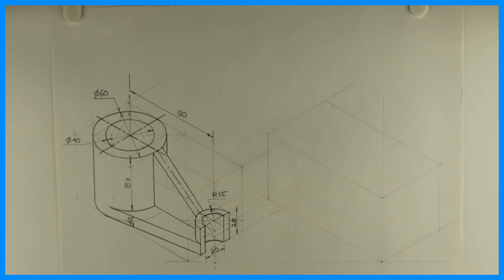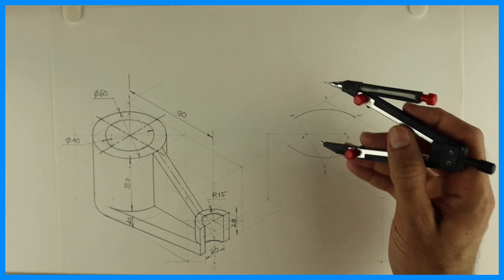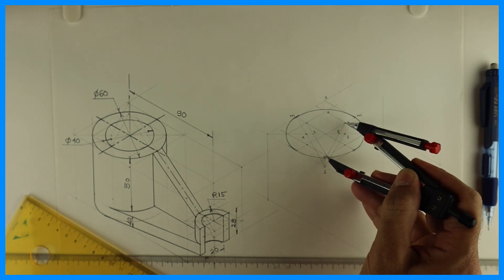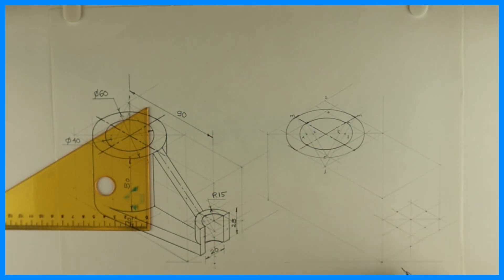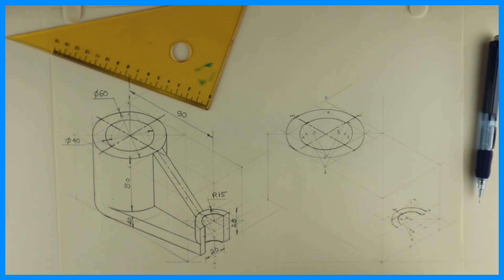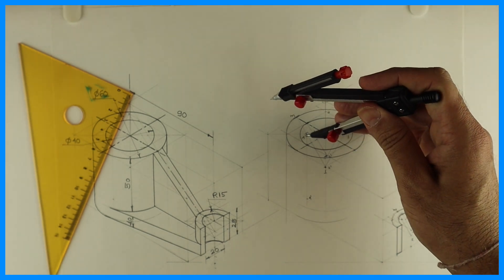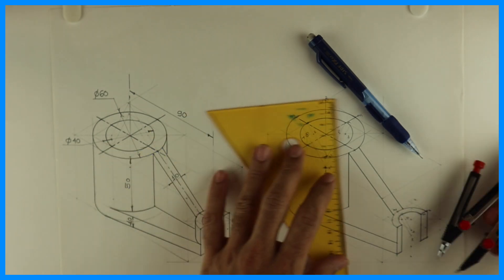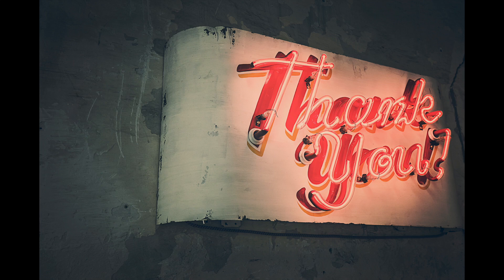Copy isometric 20 - Engineering drawing - Technical drawing